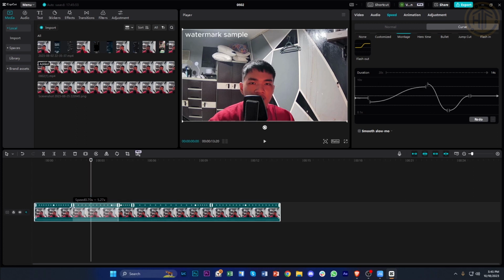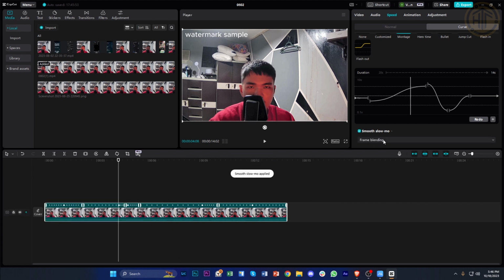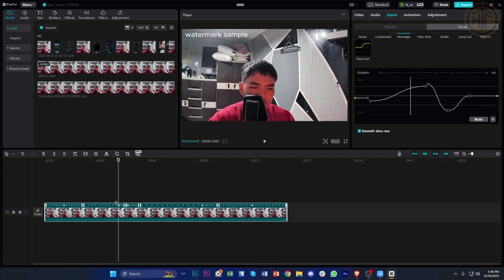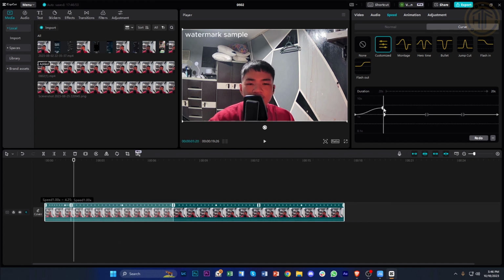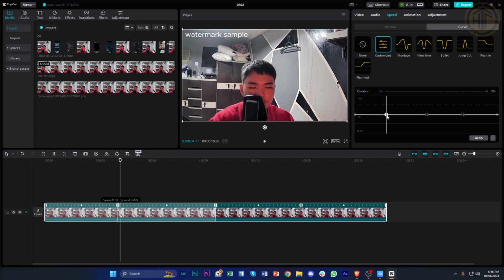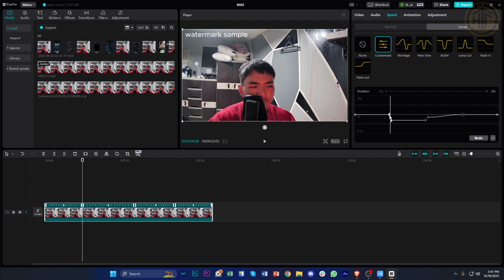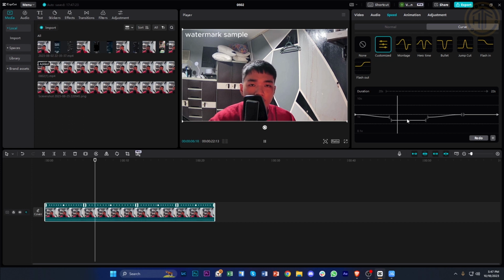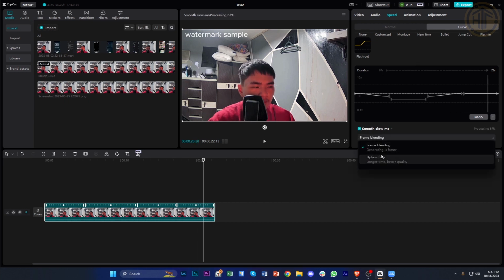How To Do Smooth Slow Mo In Capcut (Step By Step Tutorial)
In this video, you will learn how to do smooth slow motion in capcut easily. Stay till the end of the video to find out how to smooth slow mo effect on capcut.

Did you learn how to make smooth slow mo effect in capcut?

Do you want to see another video about how to create smooth slow motion in capcut?

Did you enjoy How To Do Smooth Slow Mo In Capcut (Step By Step Tutorial)? 👀❓